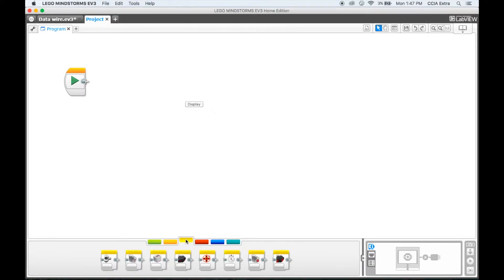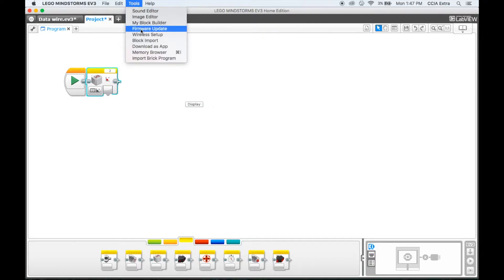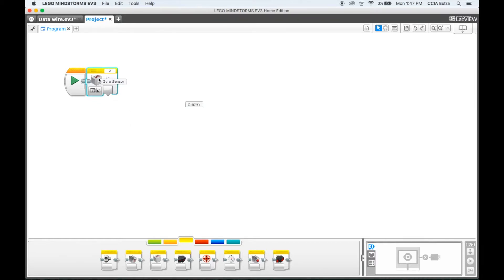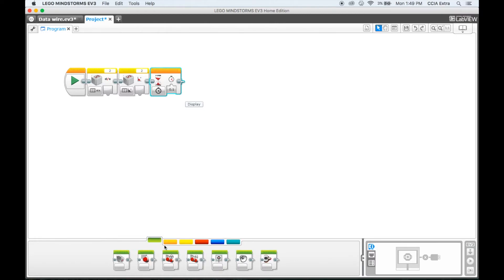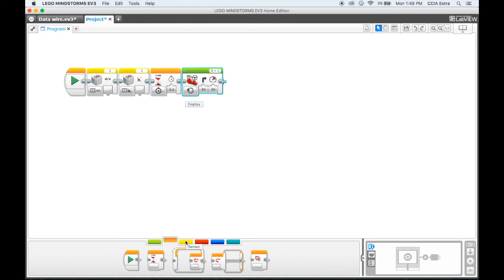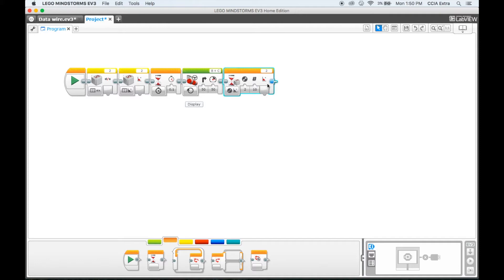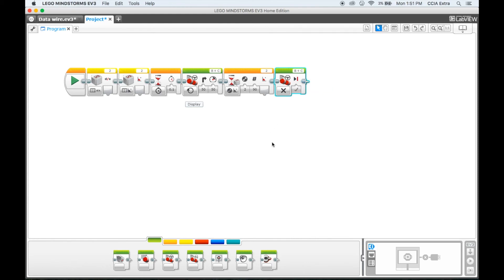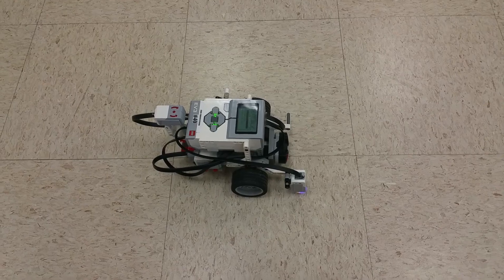EV3 Programming #14 - Gyro Sensor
A tutorial on how to use the Gyro Sensor on the Lego EV3.